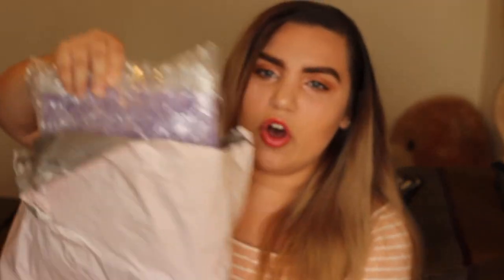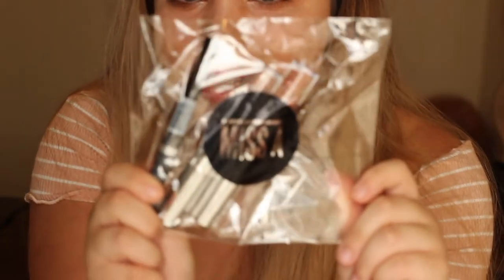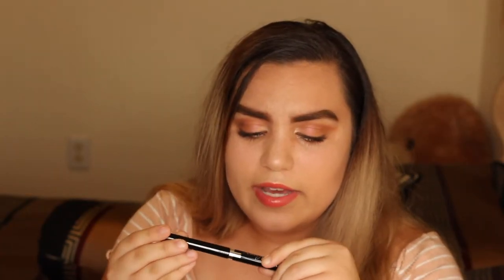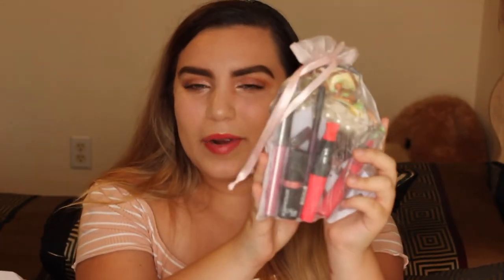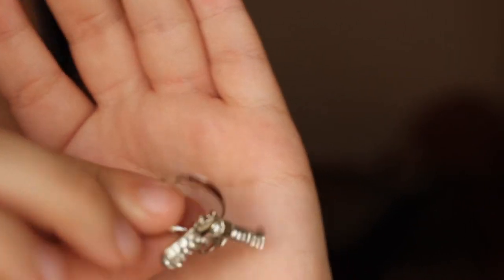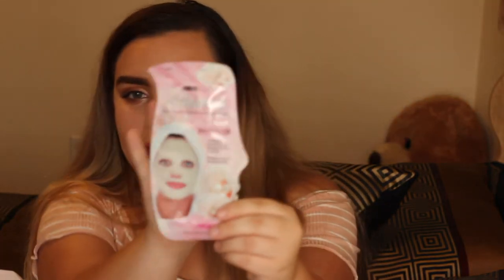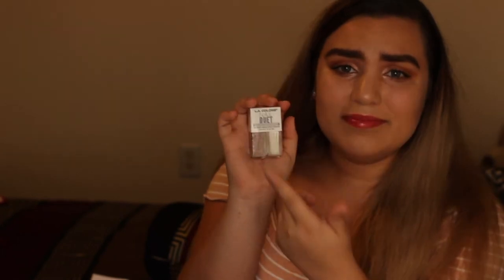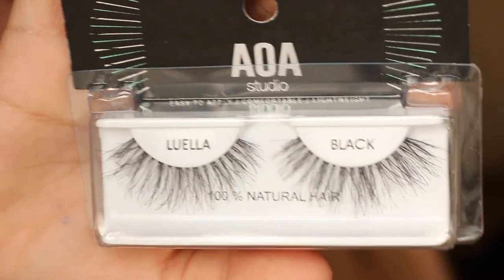SHOPMISSA UNBOXING + REVIEW | EVERYTHING IS $1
hey guyss i hope you all enjoyed my first unboxing! this one is from the website shopmissa.com which i highly recommend checking out.

now that it's finally summer i want to be making more videos so leave me some recommendations in the comments below on what you guys wanna see please :)